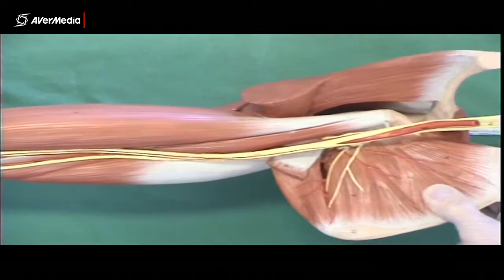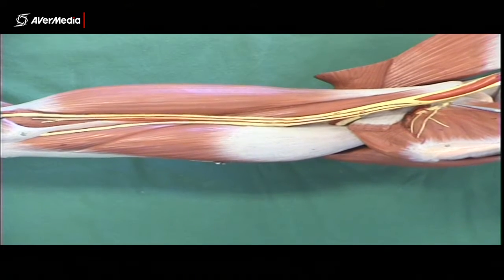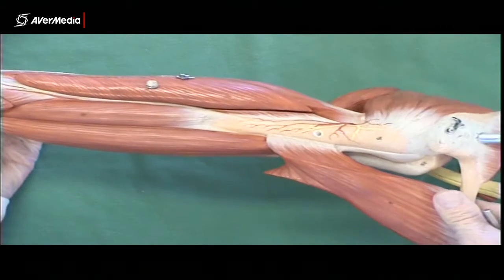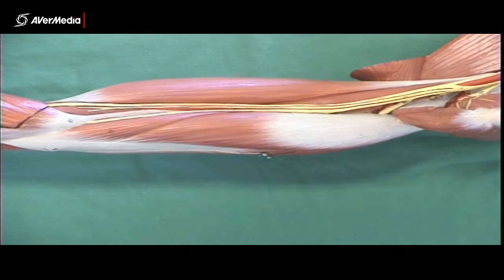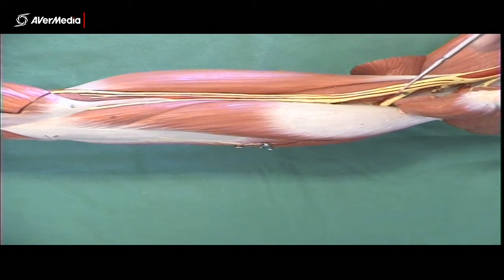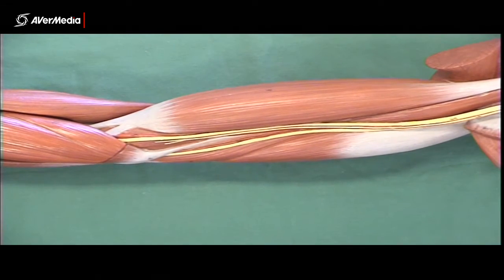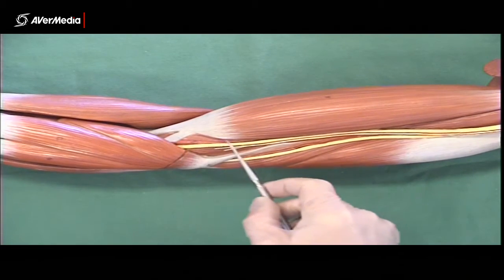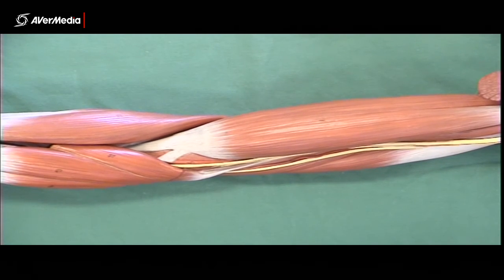Vasculature of the Axilla and Arm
A brief description of the blood vessels of the axilla and arm using a plastic upper limb model.